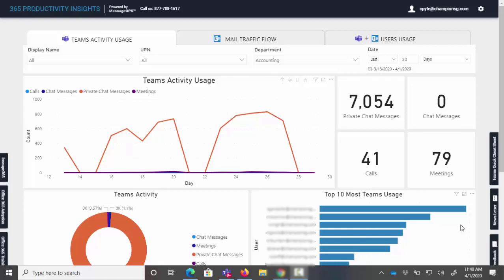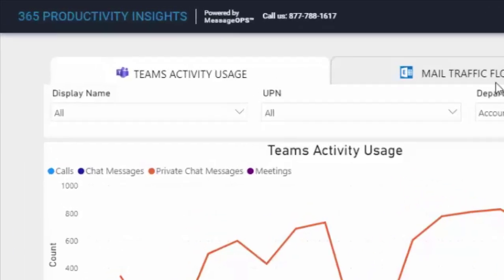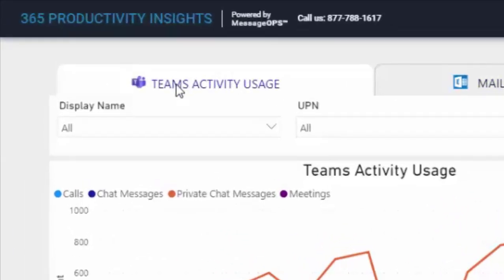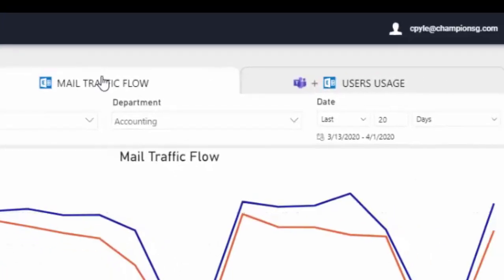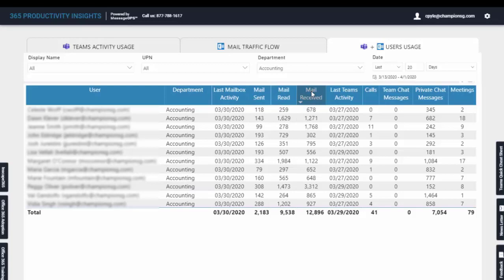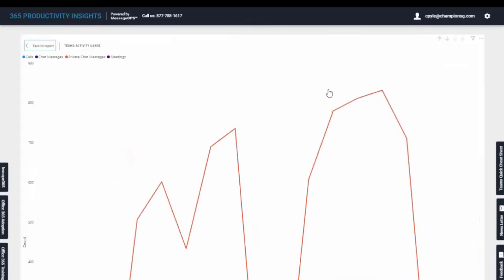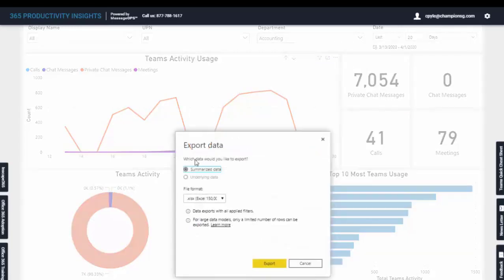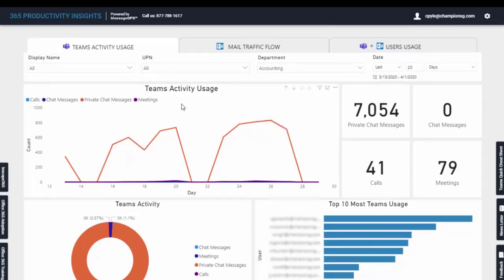365 Productivity Insights by MessageOps – Microsoft Outlook and Teams Activity Measurement Platform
Use this free and easy-to-use tool of Microsoft Office 365 reports to help you better manage the productivity of your employees, especially during times when they may be remote. See valuable data of chat, meeting, and email activity by your staff in seconds. Global administrators can log in with their Microsoft Office 365 credentials.